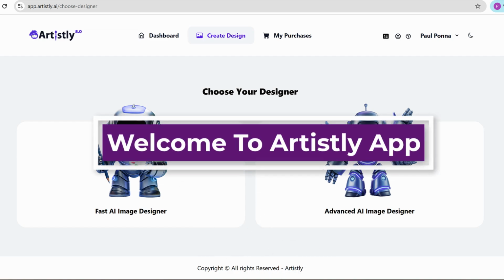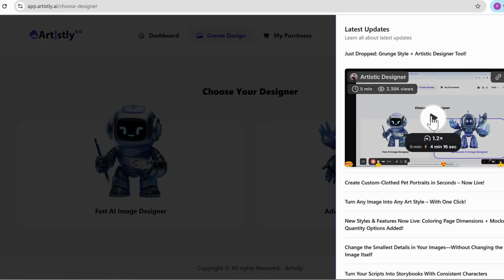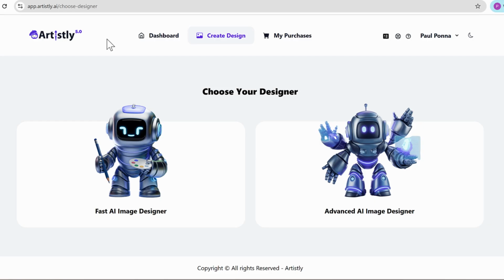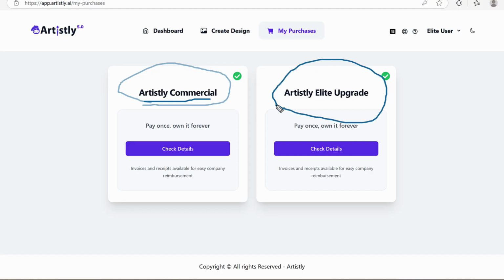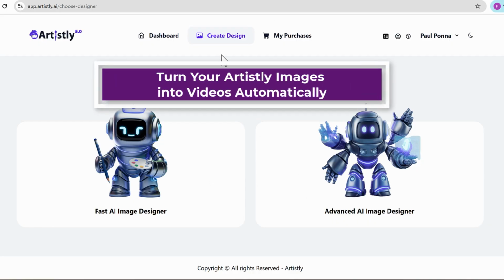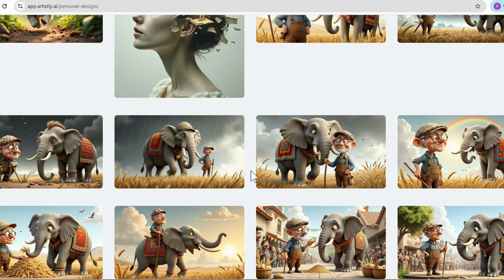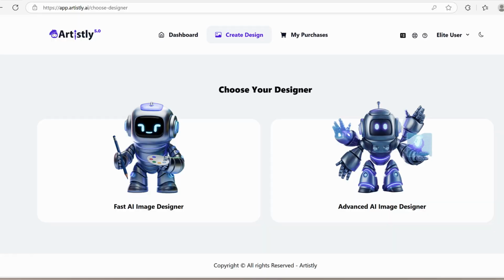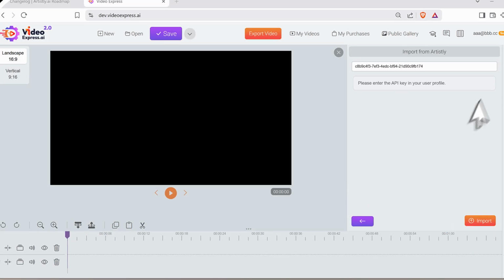Artistly 6.0: Explained (VideoExpress Integration)